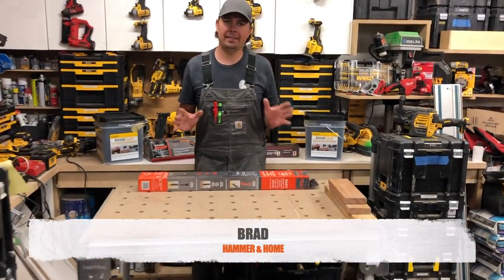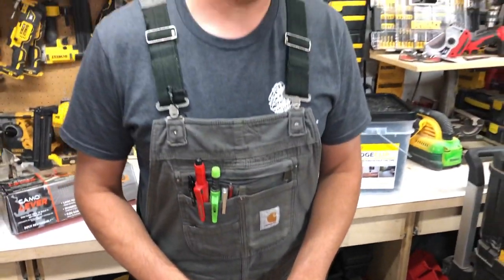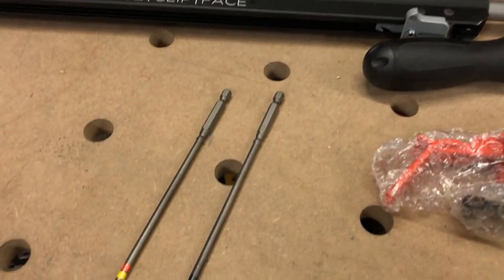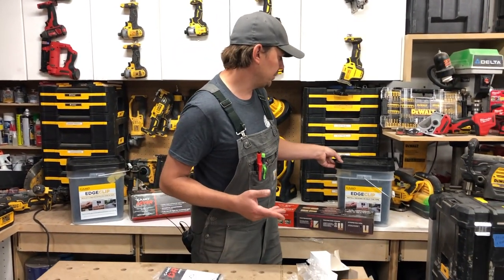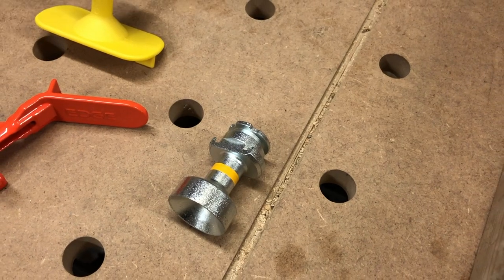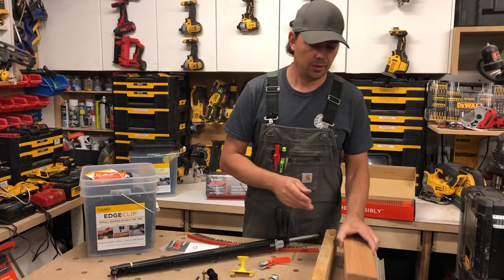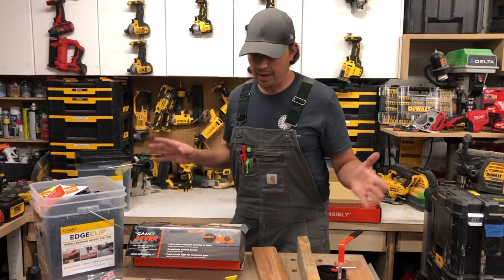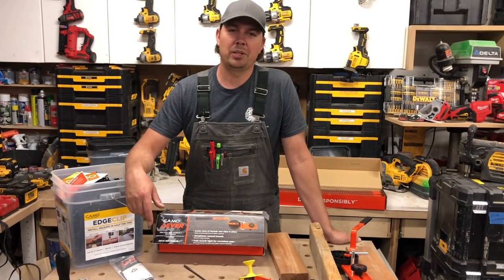CAMO Drive Tool, Lever & Clips - DECKING SYSTEM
Brad explains why he just bought deck tools and systems from CAMO, and shows what you get with the Driver, Lever and Clips.

Camo Clips
Canada